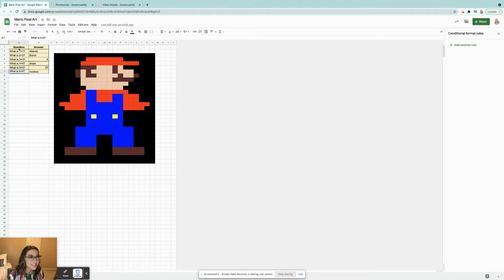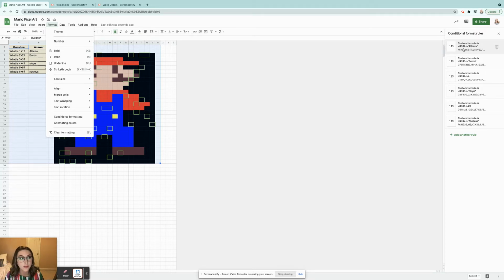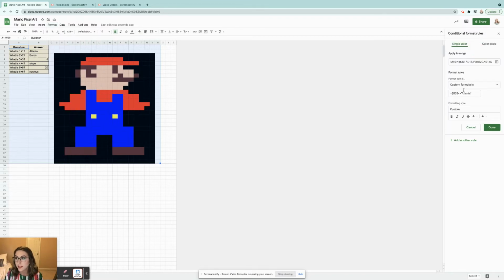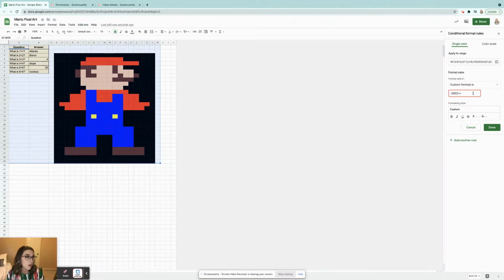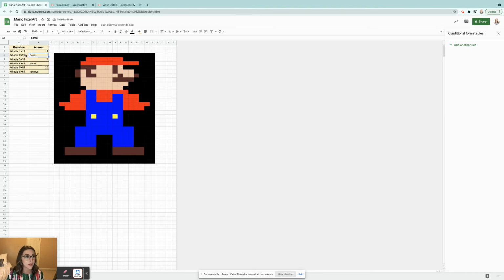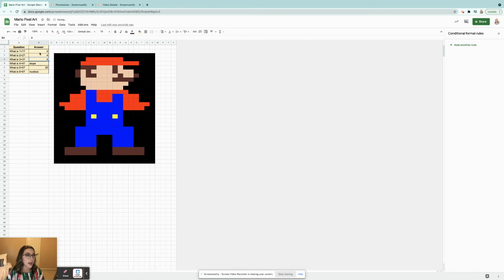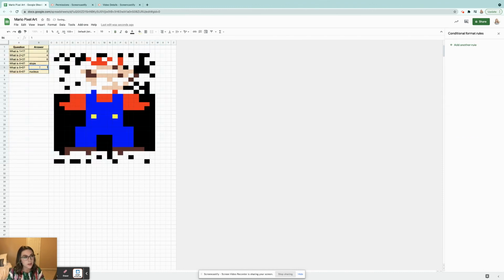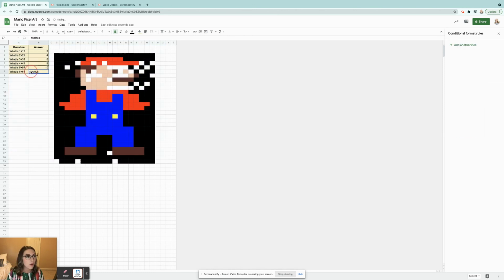Part 1: How to Edit an Already Made Pixel Art Activity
To use one of my templates please copy and paste this website into your URL address